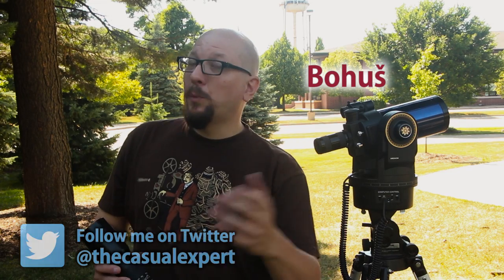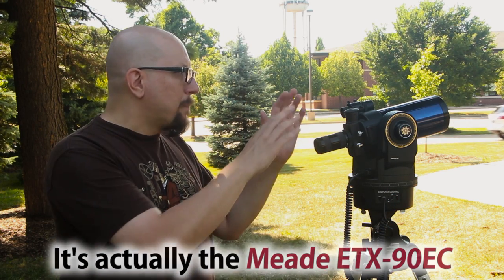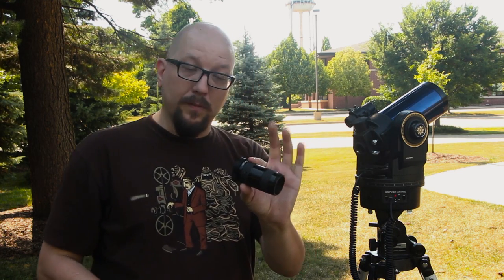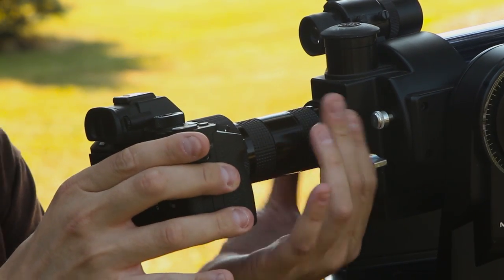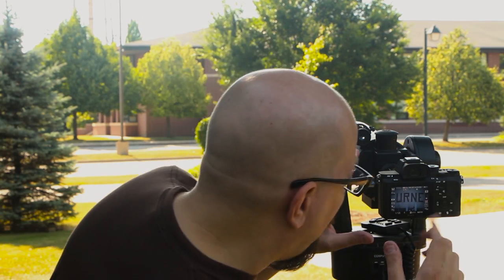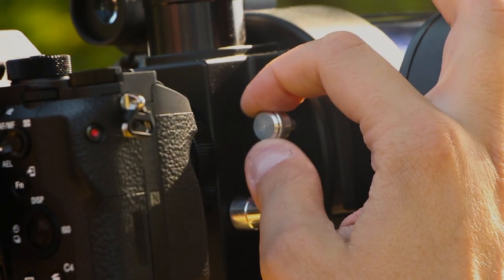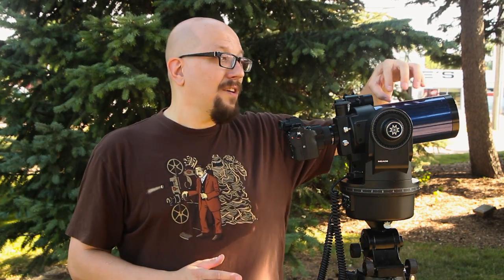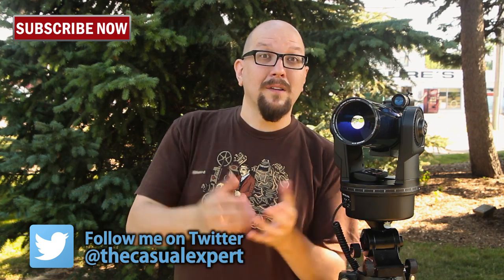Shooting Video with a Telescope and a Sony Camera - Meade ETX-90EC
Want to shoot with an extremely long lens? A reflecting telescope may be your cheapest option. In this video Bohus shows you how he rigged his Sony A7R II to shoot with a Meade ETX-90EC 1250mm telescope!

These are sometimes called Maksutov lenses, after their inventor, Dmitri Dmitrievich Maksutov.